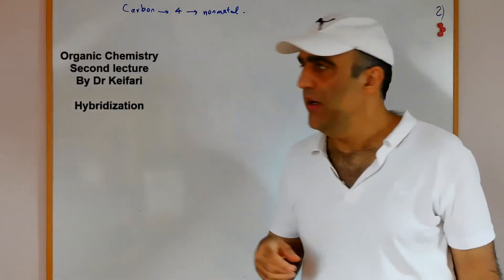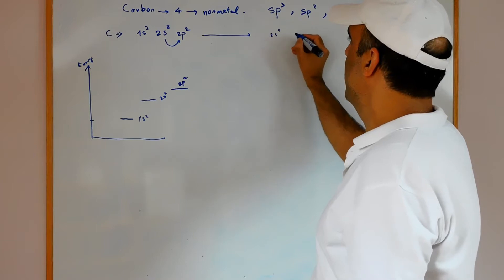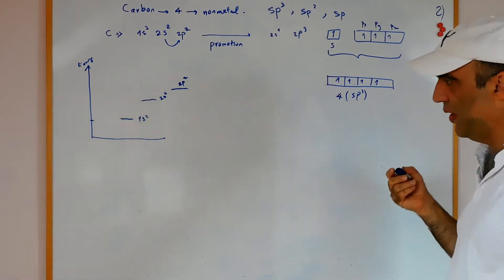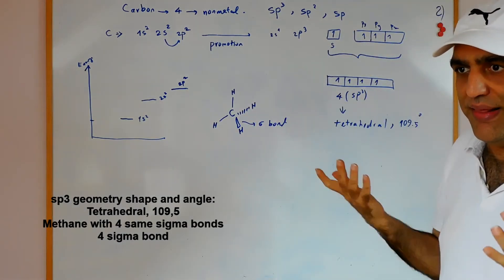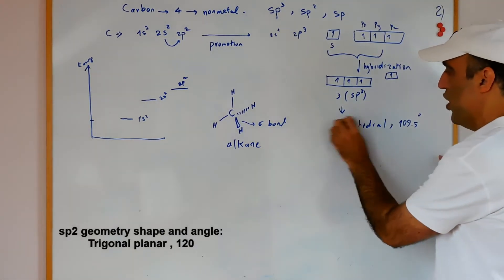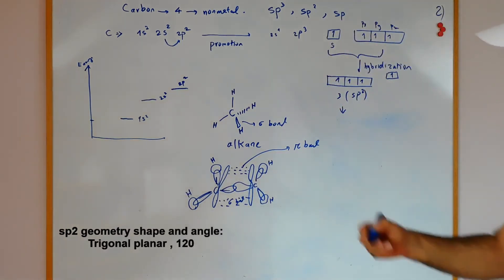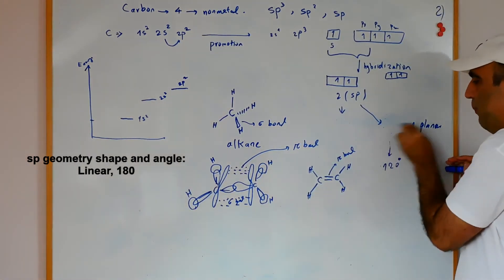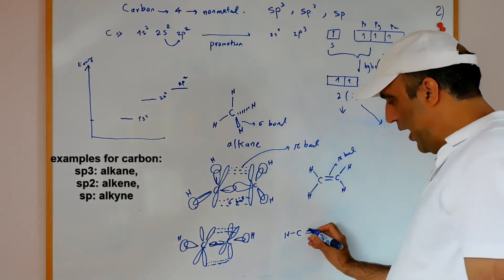Organic Chemistry lectures, second lecture: Hybridization of carbon, sp3, sp2, sp, geometry & shape.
Organic Chemistry lectures, second lecture: Hybridization of carbon, sp3, sp2, sp with geometry shapes and angles